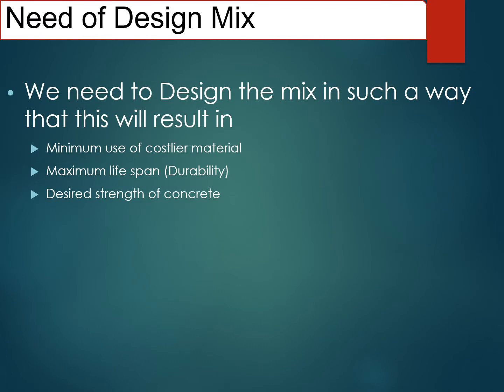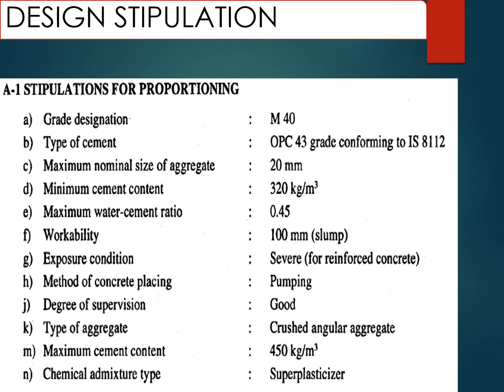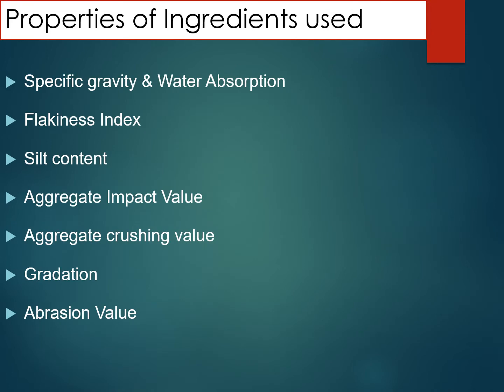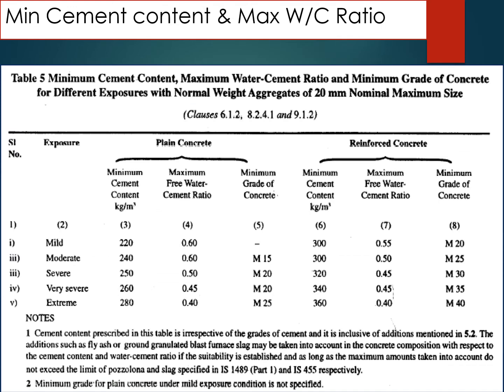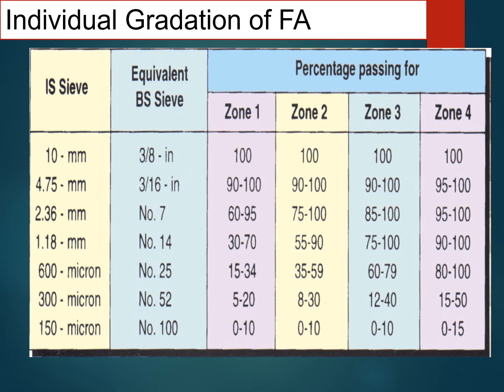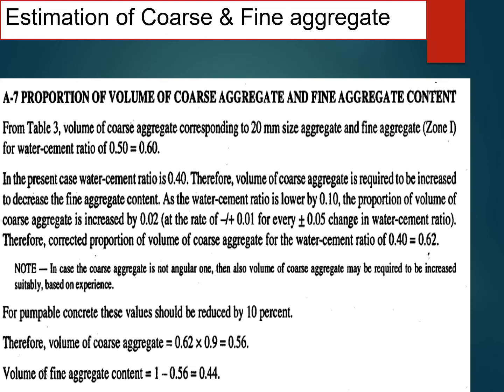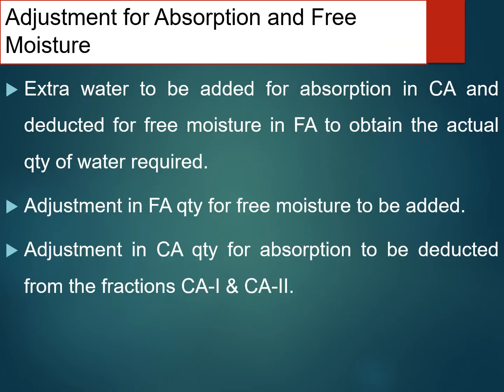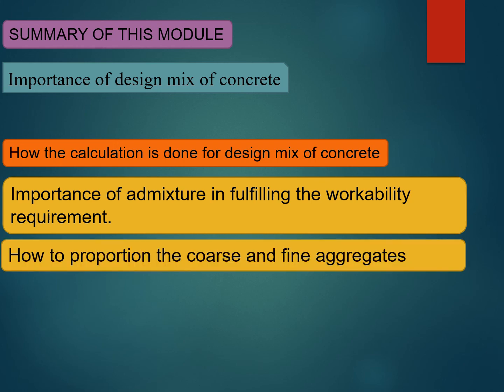BRIDGES - DESIGN MIX OF CONCRETE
This module describes the importance of Design mix of concrete. How design mix is different from the nominal mixes and the importance of chemical admixture to maintain the workability requirement. What adjustments are required to be done based on the maximum size of aggregate and workability requirement for design calculation.